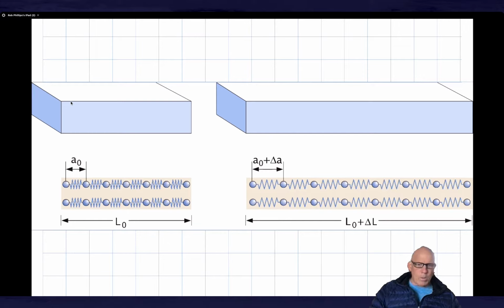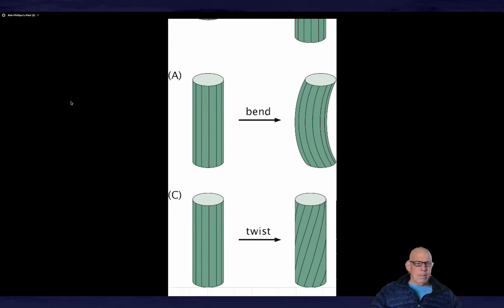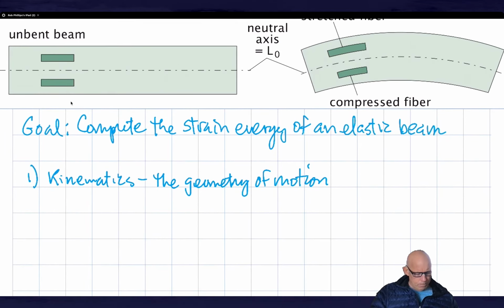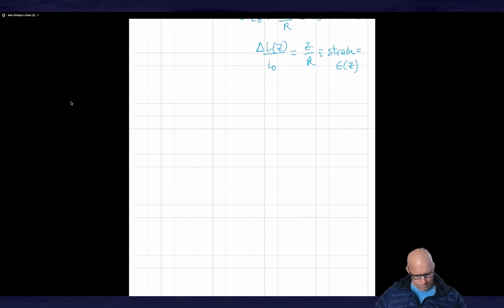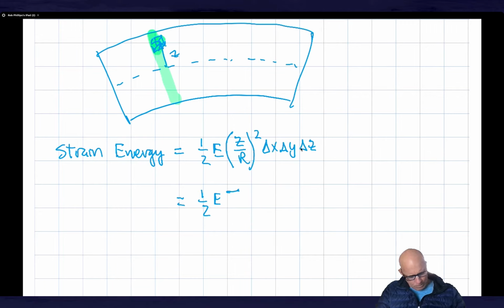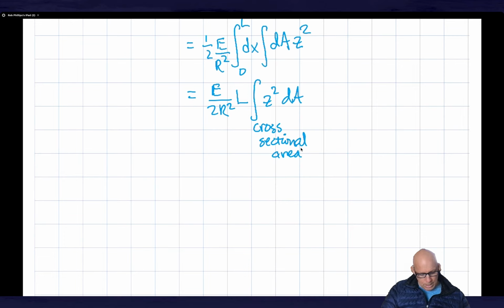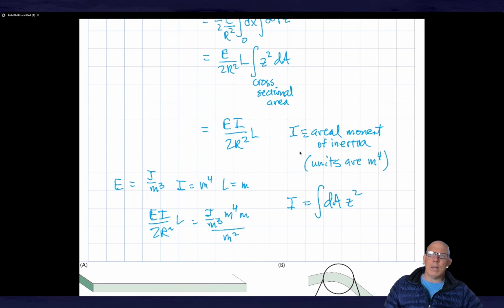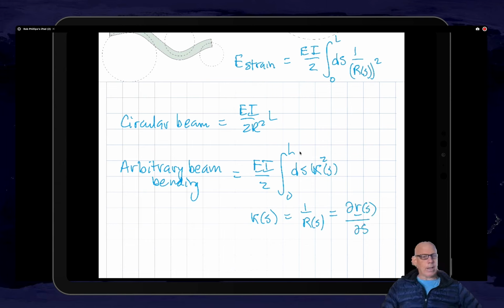Elasticity of beams